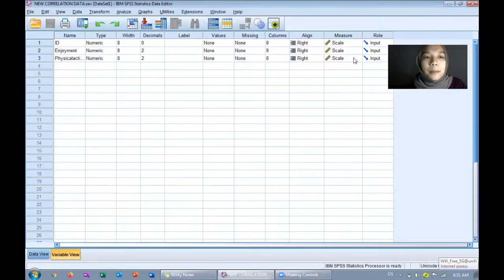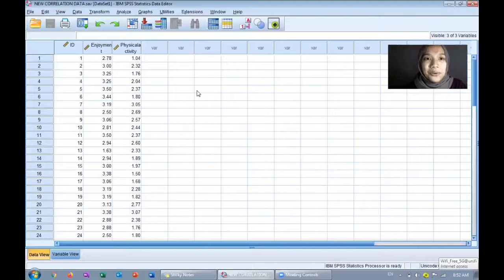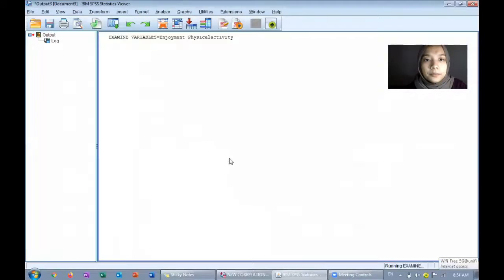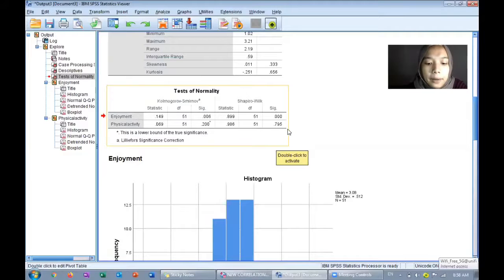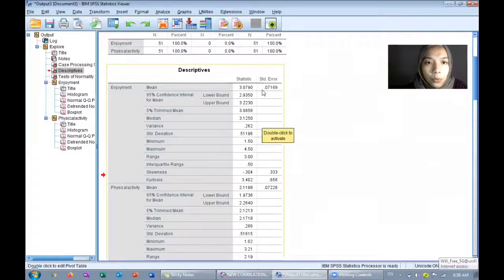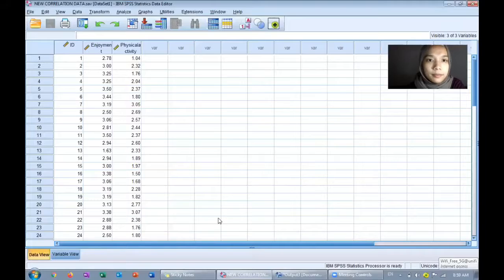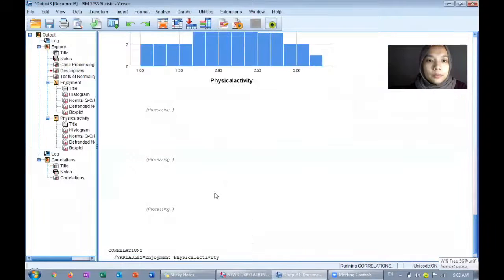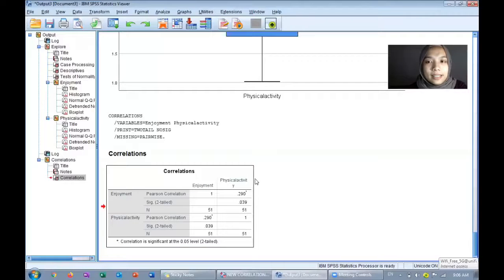NUR QISTINA ABRIZAH BINTI MOHD SANI (2019720483) CORRELATION TEST